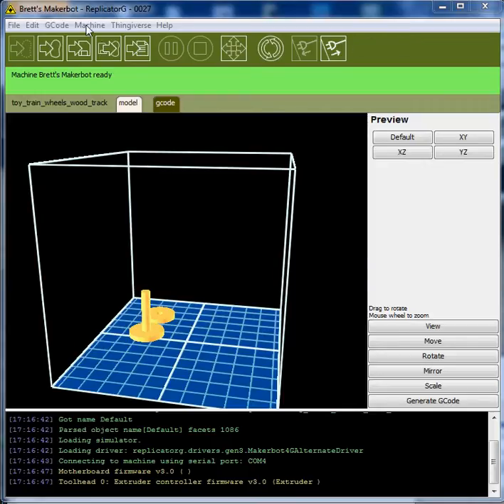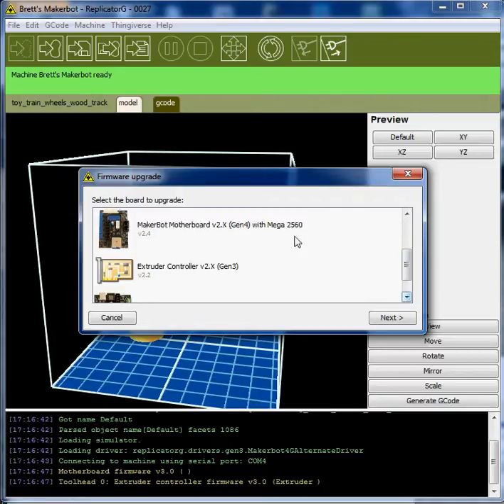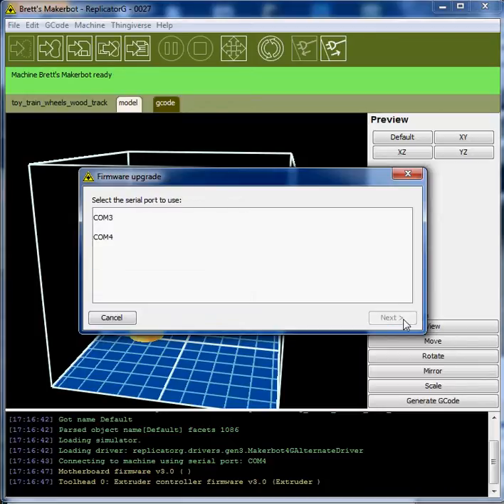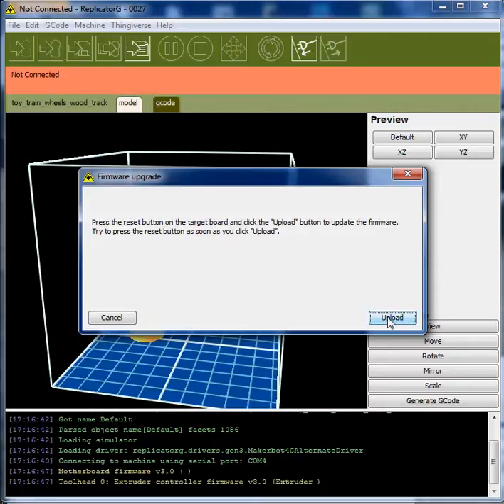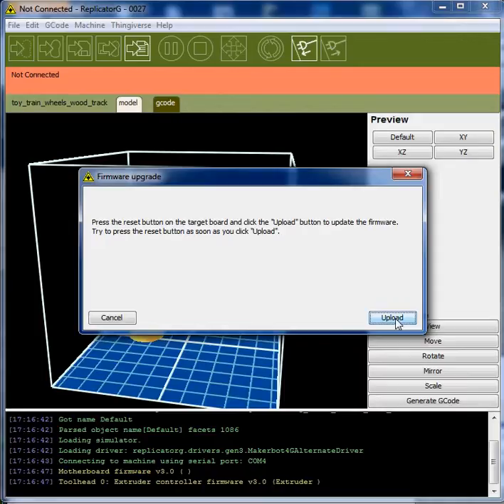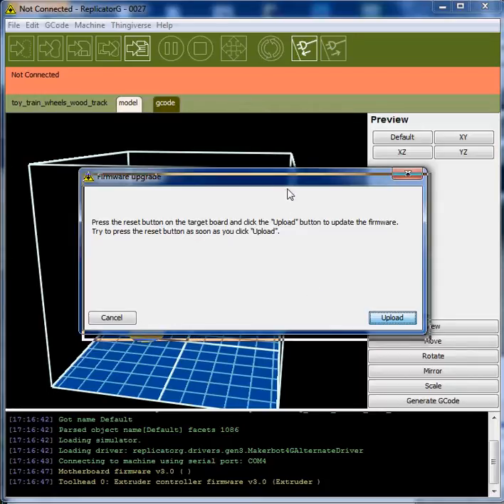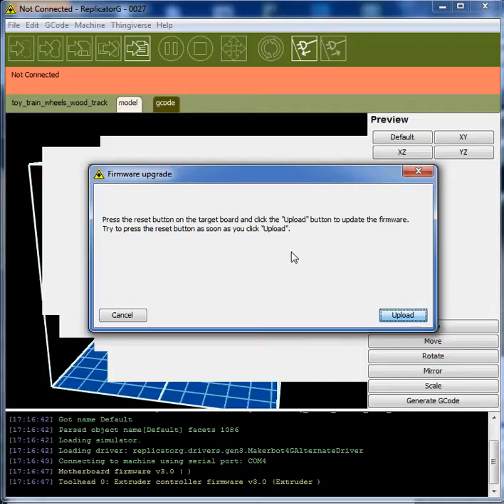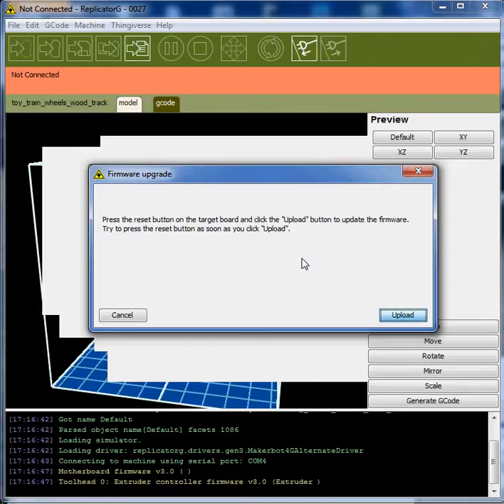Attempting firmware update on Thing-O-Matic.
I was instructed to update my firmware but for some strange reason my bot or my puter are not responding when I attempt to update the firmware.